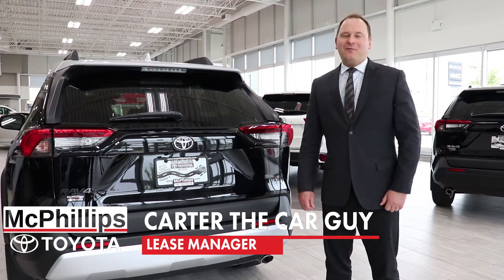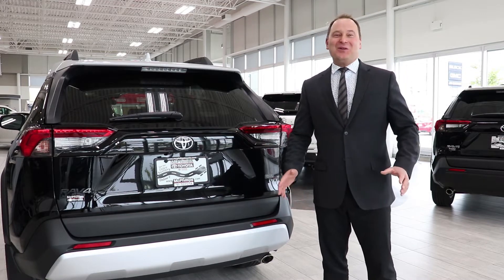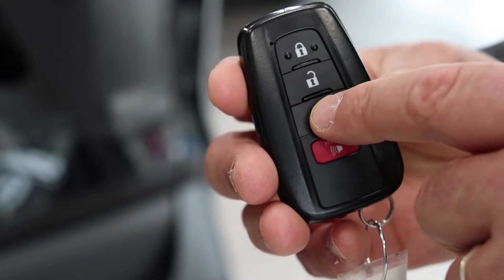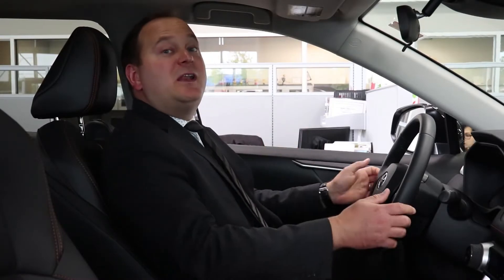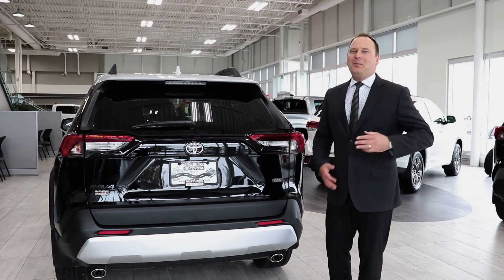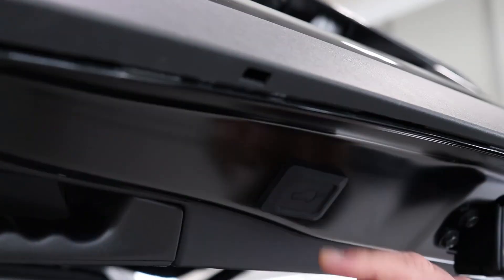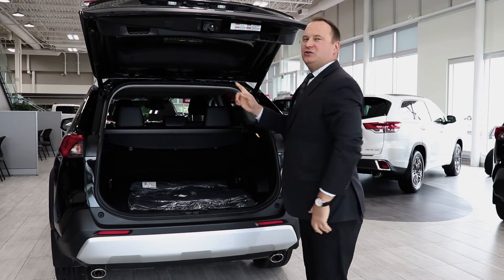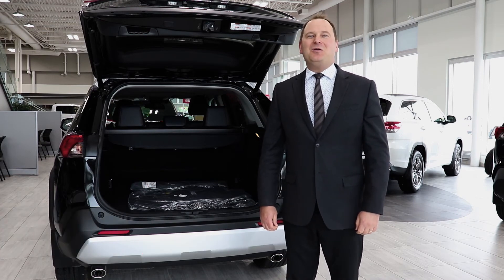How to adjust the power liftgate on a 2019 RAV4 | McPhillips Toyota in Winnipeg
Toyota's new power tailgate is a fantastic new innovation. There are three different ways to open, close and adjust your power liftgate. Our Lease Manager, Carter The Car Guy, walks you through each of those easy steps to help program your power liftgate to the perfect height.